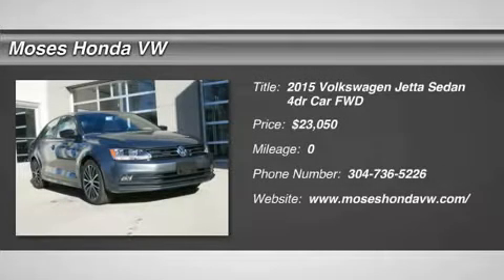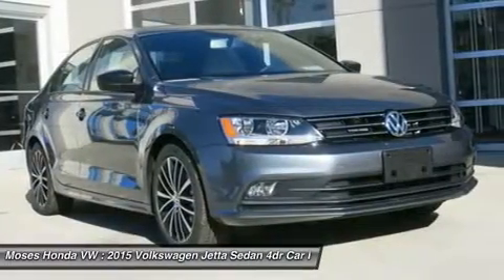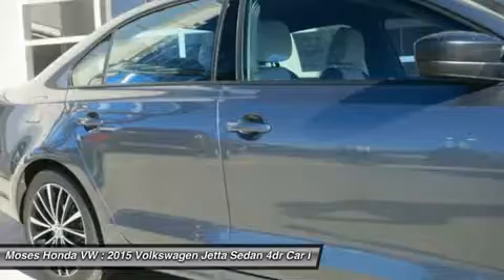2015 VOLKSWAGEN JETTA SEDAN Huntington, WV V15040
2015 VOLKSWAGEN JETTA SEDAN Huntington, WV
Stock# V15040

5210 US Rt. 60 E.

Don't miss this 2015 Volkswagen Jetta Sedan. It's equipped with Automatic transmission and features a Platinum Gray Metallic exterior. With 271 miles, you'll want to take this car home. Make a great choice today.